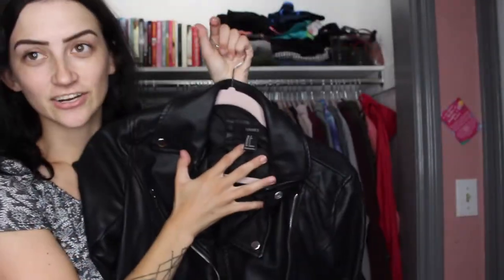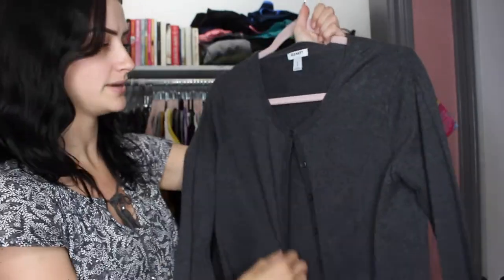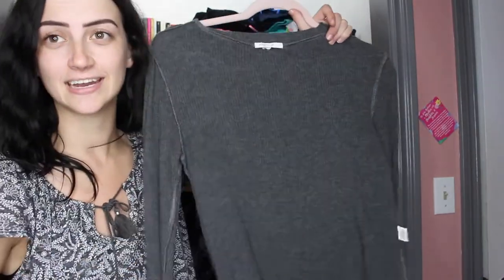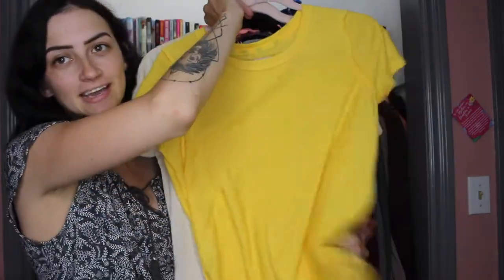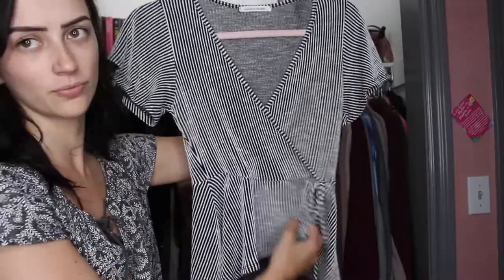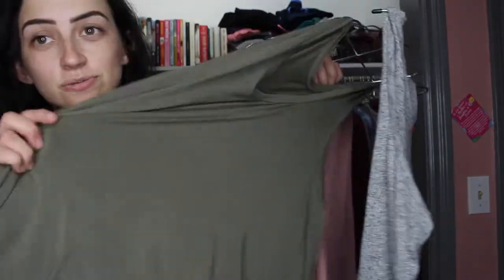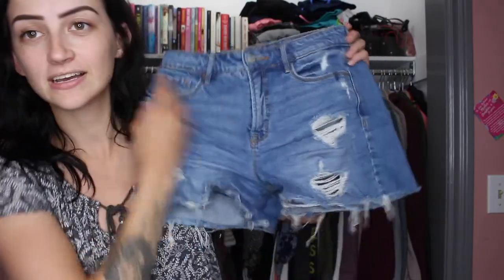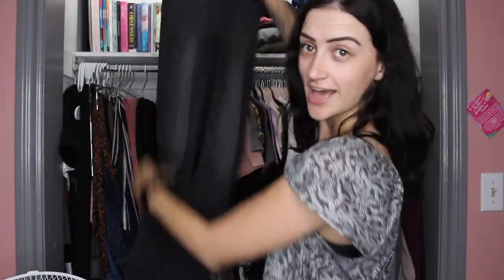CLOSET MUST HAVES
Hey friends,

I love clothes and I decided to show you some basics you need in your closet! Let me know what are a must for you in your closet! I love finding new items!

Videos at 10:00am EST

Xoxo,
Sarah